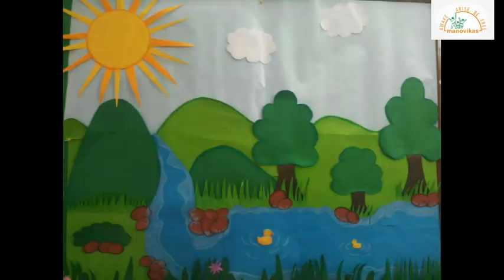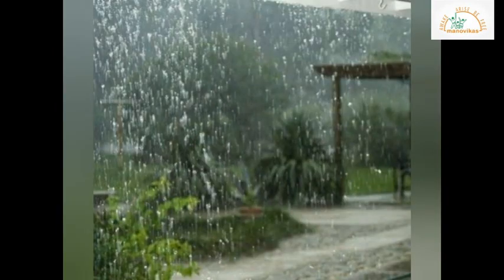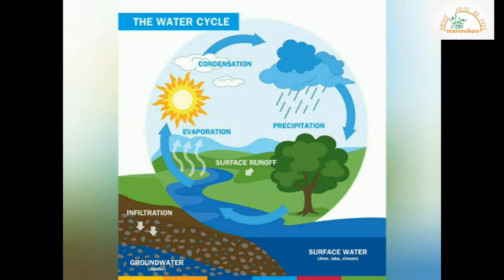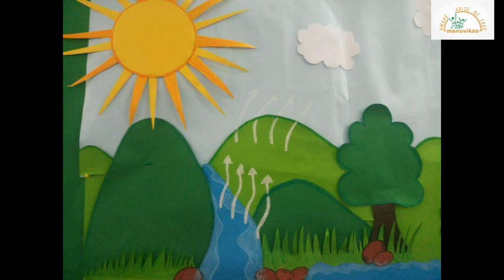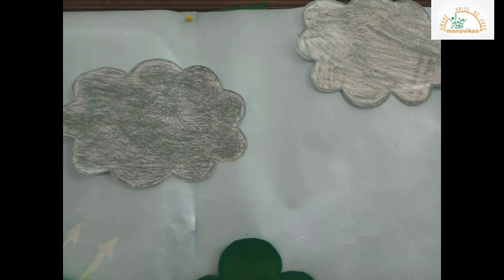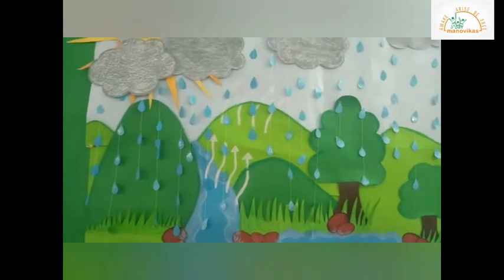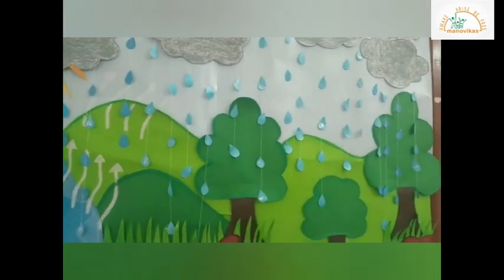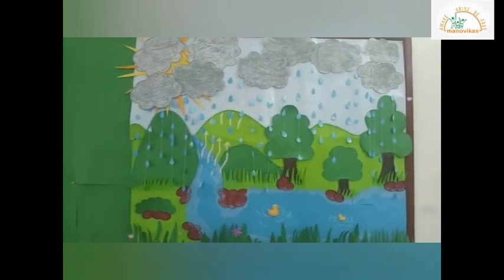Pre Primary Sr Water Cycle